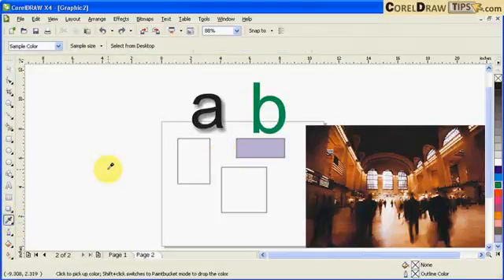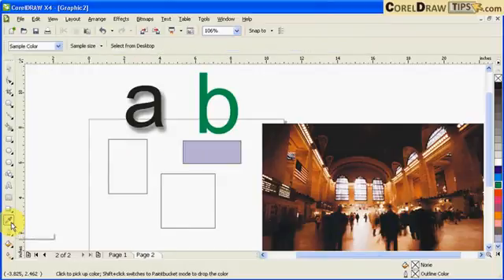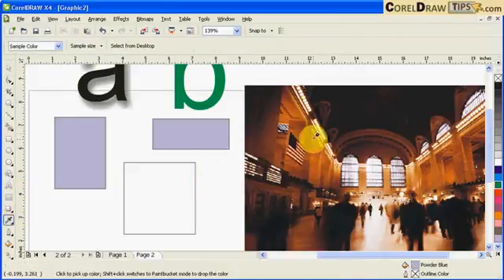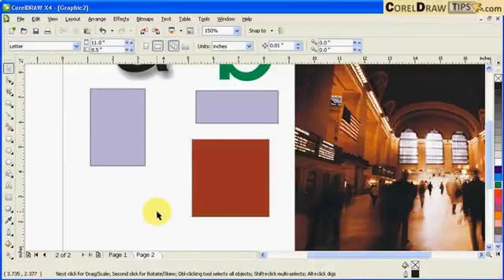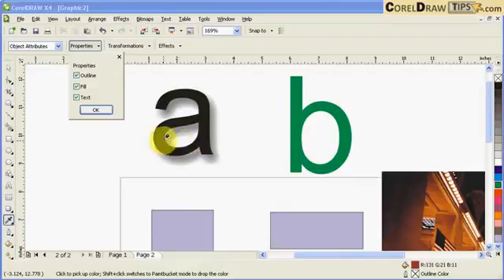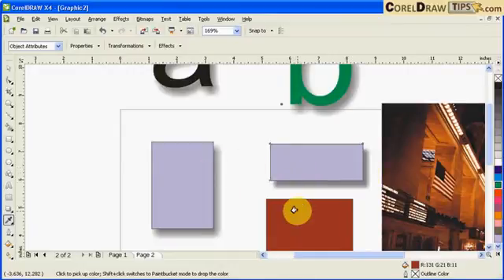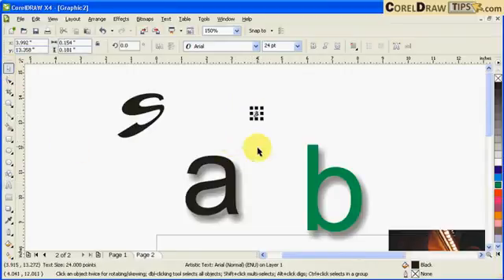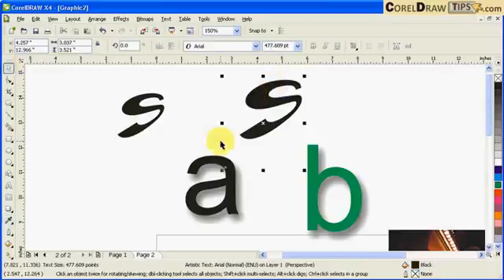Using the eyedropper tool in CorelDraw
Short Animated is a channel wicth bring to you the funny short Animation clips